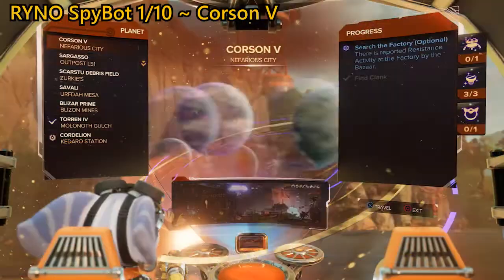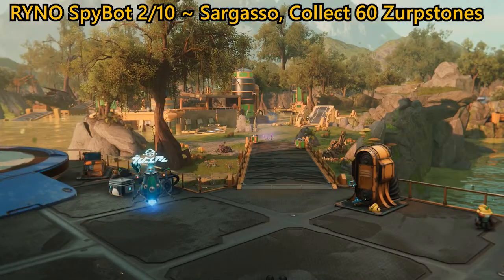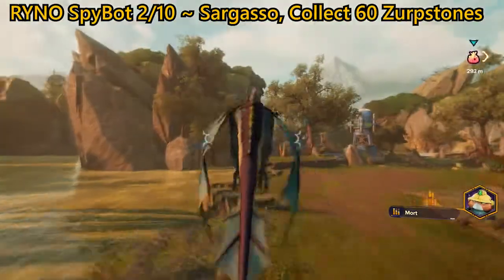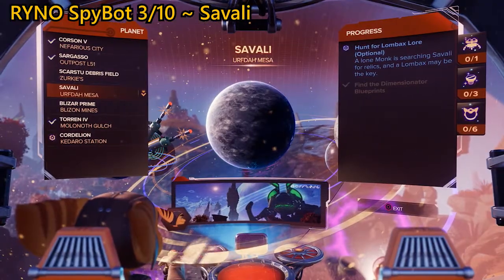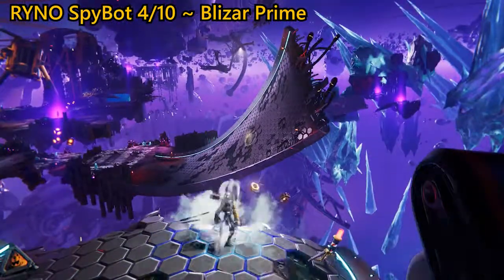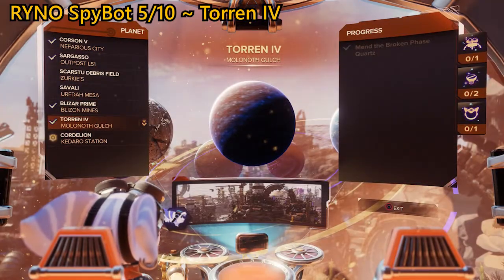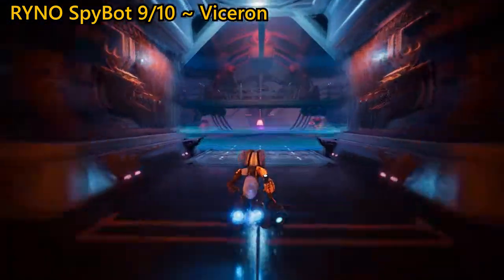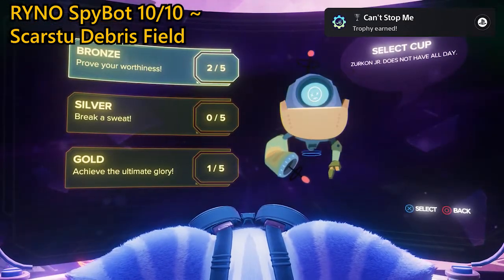Ratchet And Clank Rift Apart: Aim To Misbehave Trophy Guide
Here we have the Aim To Misbehave Trophy Guide where you need to Acquire the RYNO

Here's the complete Ratchet and Clank Rift Apart Trophy Guide

00:00 - Intro
00:08 - RYNO SpyBot 1
03:33 - RYNO SpyBot 2
15:49 - RYNO SpyBot 3
17:25 - RYNO SpyBot 4
26:36 - RYNO SpyBot 5
27:24 - RYNO SpyBot 6
28:01 - RYNO SpyBot 7
28:31 - RYNO SpyBot 8
29:53 - RYNO SpyBot 9
31:48 - RYNO SpyBot 10